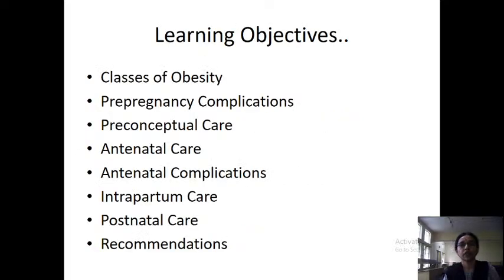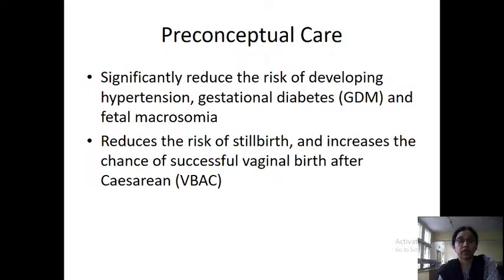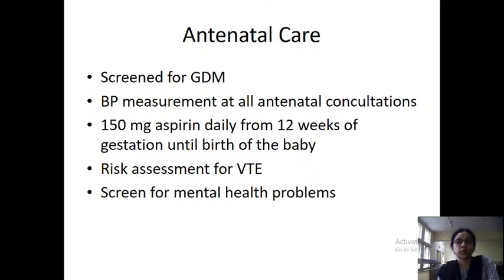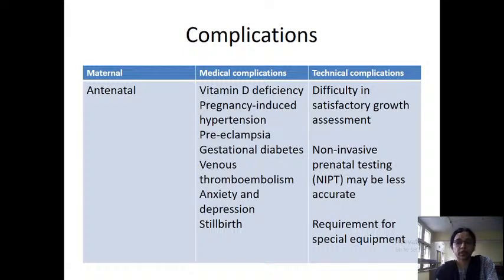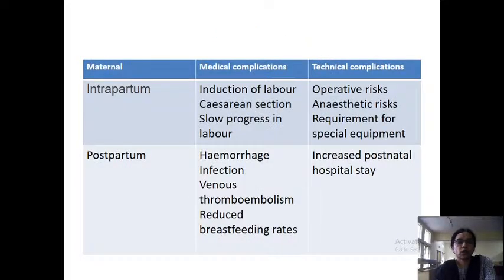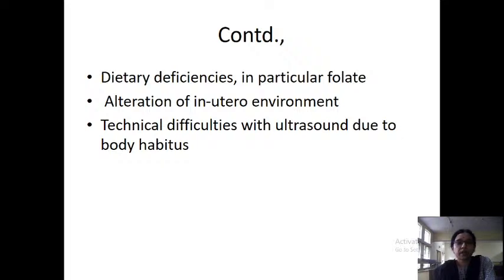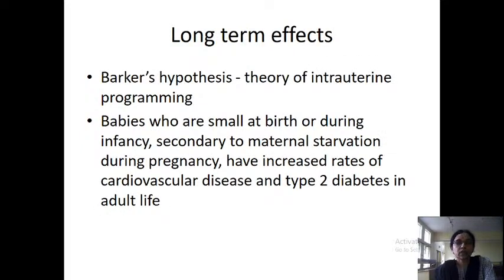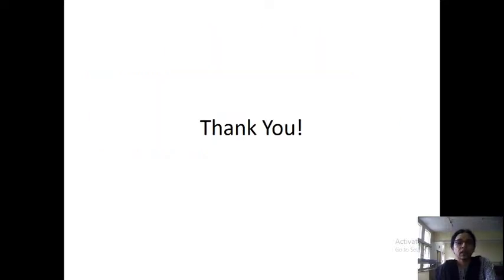Fourth Year Live Stream